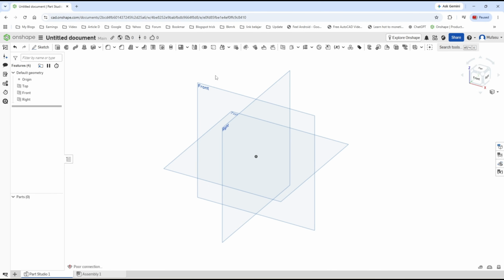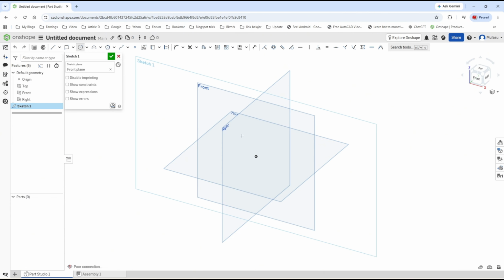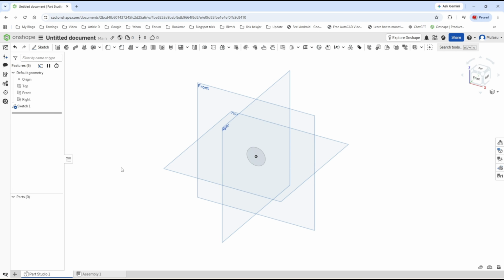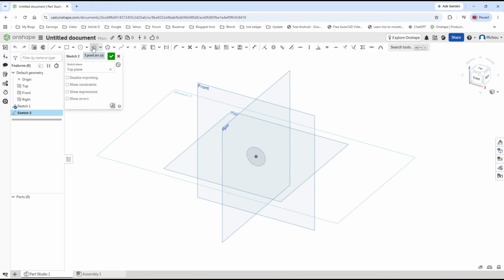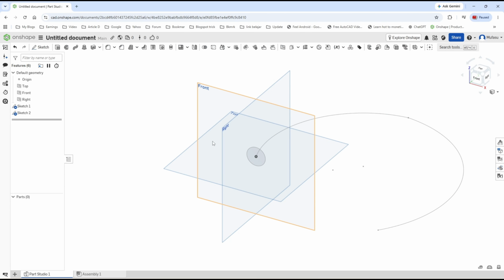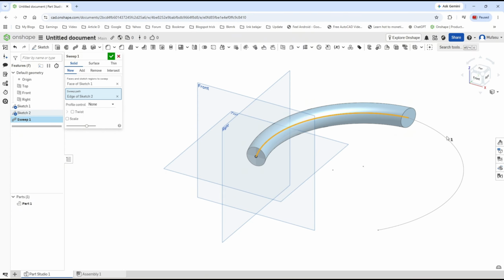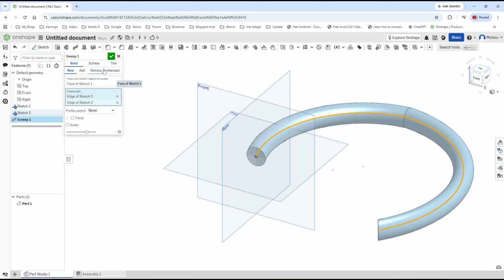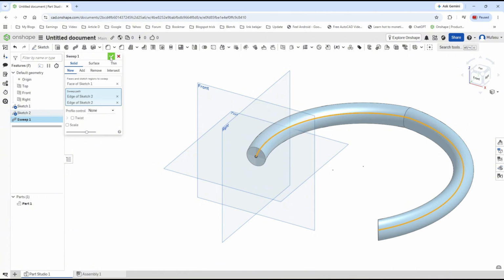How To Extrude A Shape Along A Curve In Onshape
Learn how to effortlessly extrude a shape along a curve in Onshape with this step-by-step tutorial. Perfect for creating complex 3D models and enhancing your CAD skills.